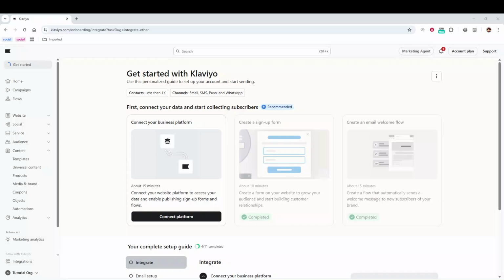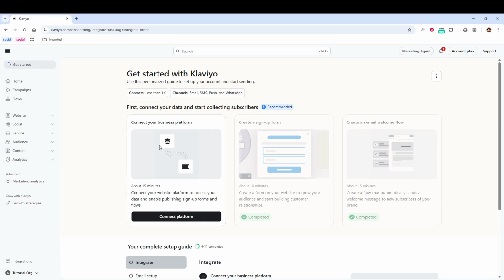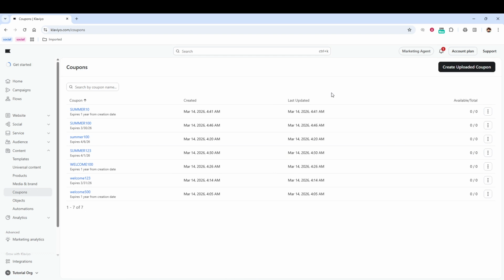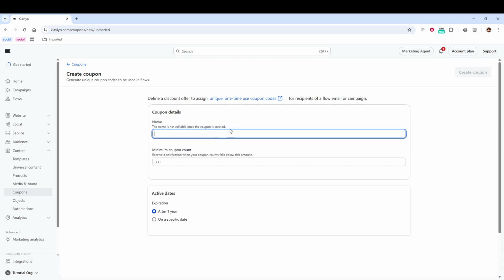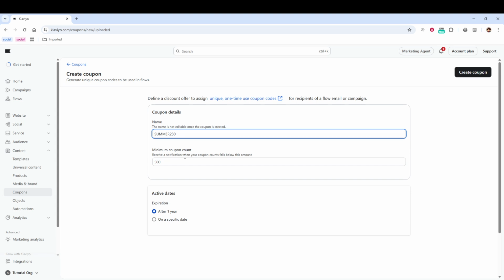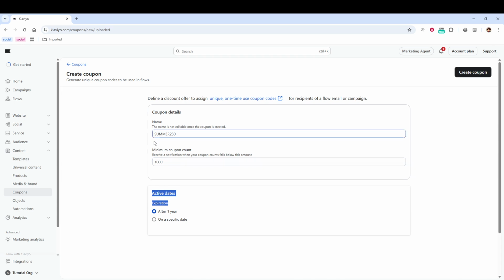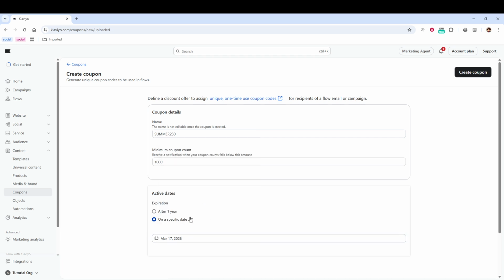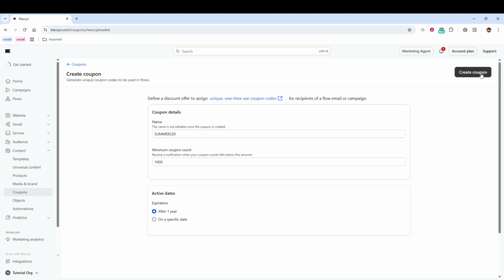How To Add Dynamic Shopify Coupon Codes In Klaviyo [2026 Guide]